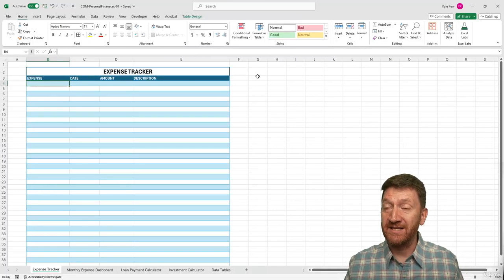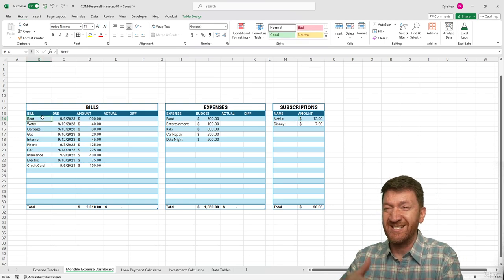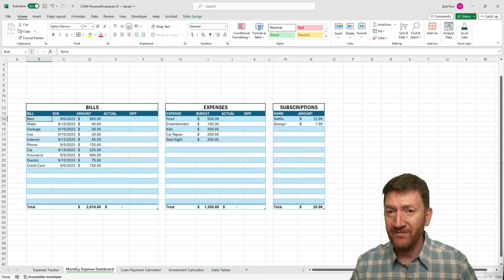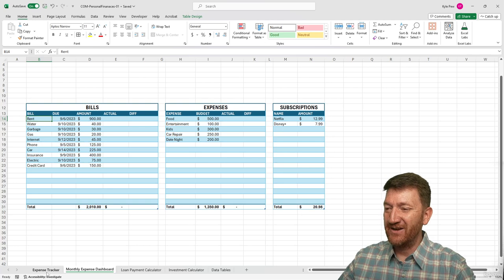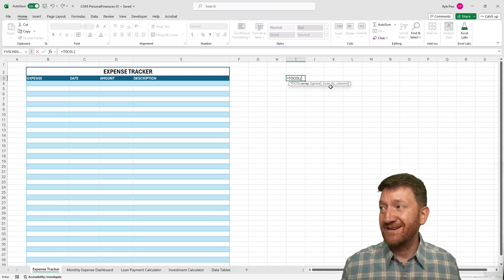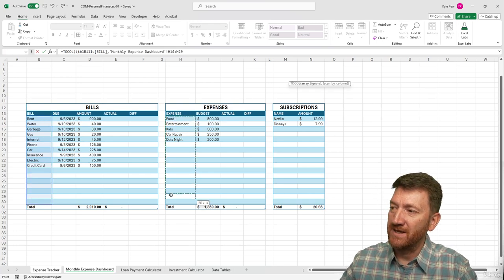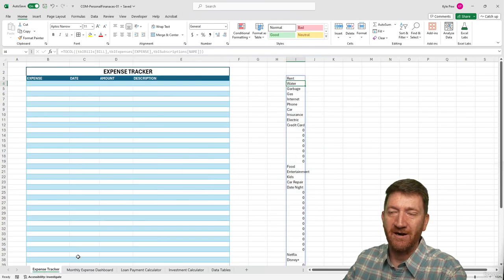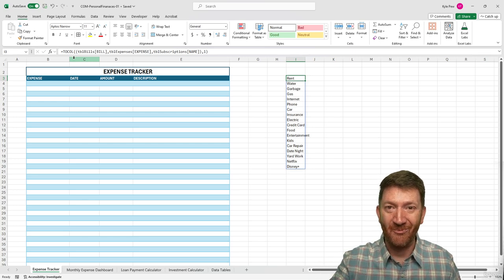Excel Data Validation Drop Down Menu for Data Entry - Part 01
This video is about how to create a drop-down menu in Excel to make data entry easier. The video focuses on using the TOCOL function to combine data from multiple columns into a single list, which can then be used to populate the drop-down menu. The video also discusses how to use data validation to restrict the input values in a cell to the options in the drop-down menu.